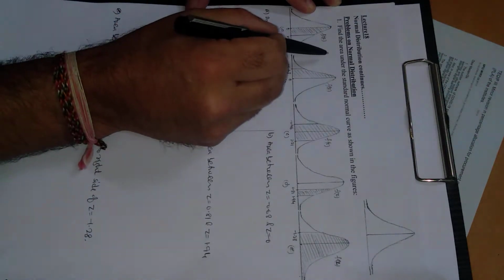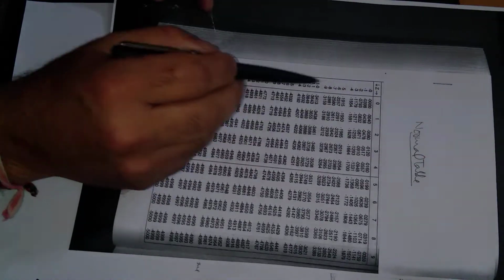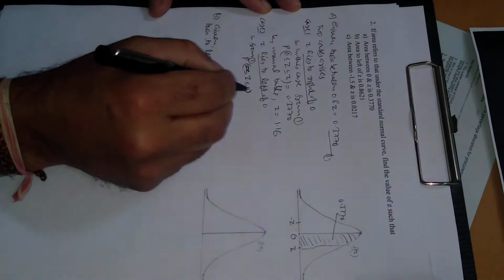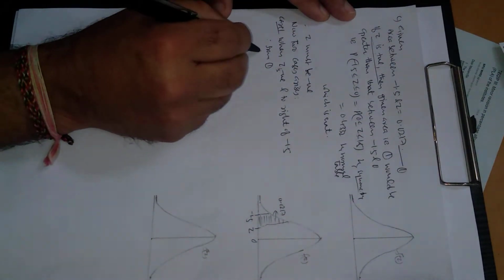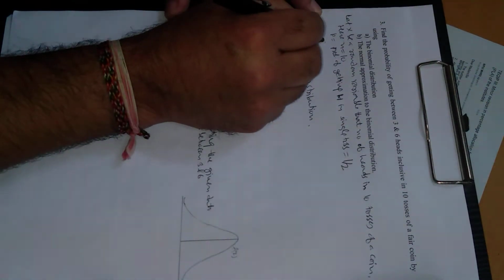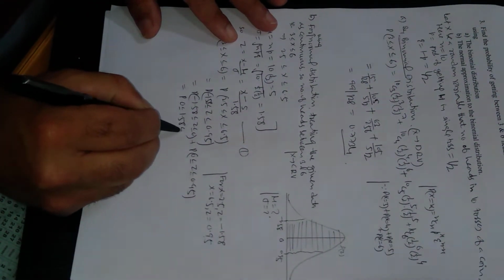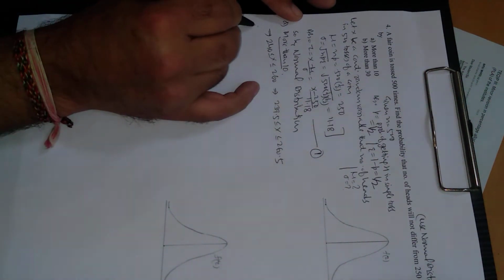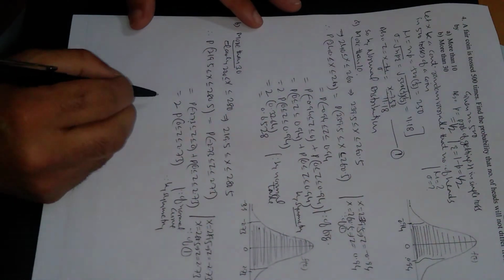Lecture-18 I Some More Problems on Normal Distribution I Probability and Statistics I Mathematics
This lecture is in continuation to the previous one. So here going to solve some more problems on Normal Distribution using normal table. The normal distribution is 1st kind of continuous probability distribution in which the random variable X is continuous. At the end of this lecture, one will be able to know and understand that how the normal table can be used in the practical problems.
This lecture will be instrumental for all those students who are studying mathematics in Sr.Secondary, Under Graduate and Post Graduate etc. across the globe.
Do watch following video lectures in the series of lectures in Probability and Statistics:
"Lecture-8 Continuous Random Variable and its density & distribution functions; Problems on Discrete and Continuous Random Variable"